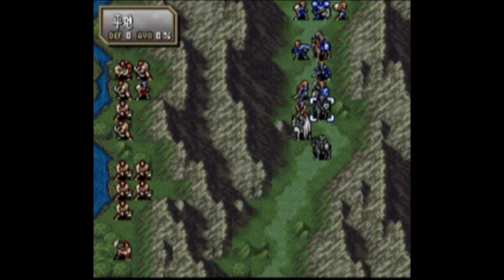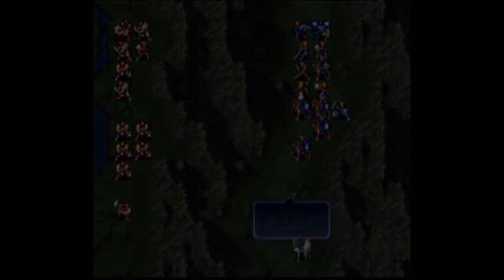The Newcomer's Guide to Fire Emblem: Thracia 776, Chapter 7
The end, but also the start of the game's real journey.

NOTE: Killing the boss will also stop the reinforcements

Ask: ask.fm/Model_Omega